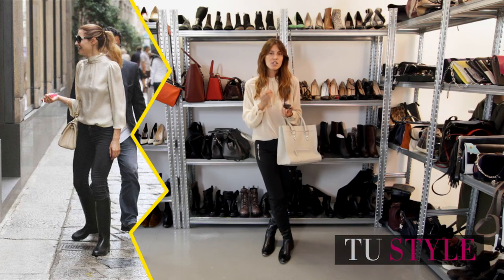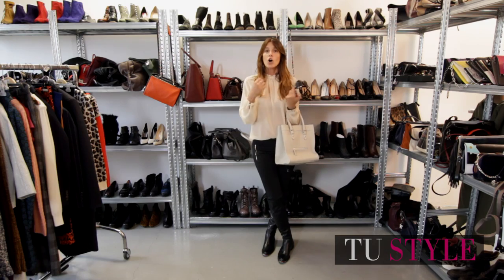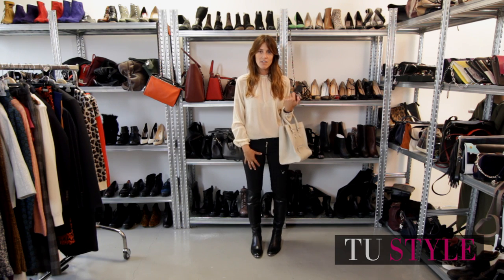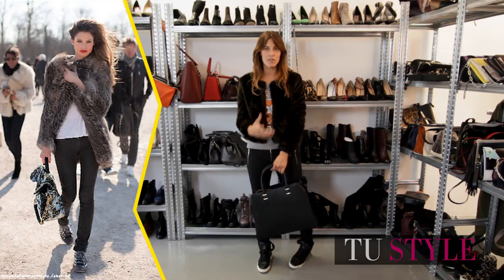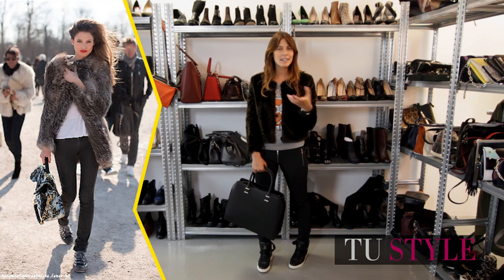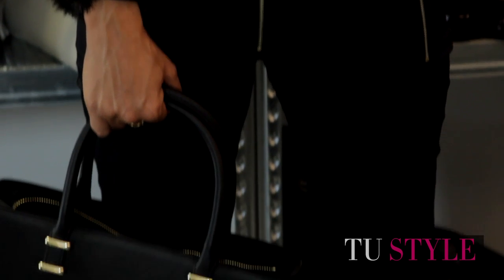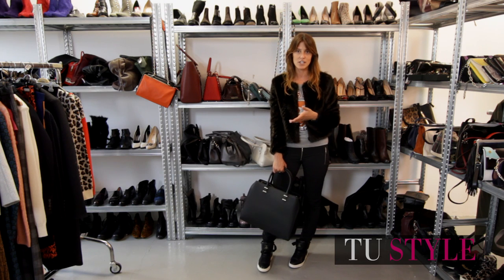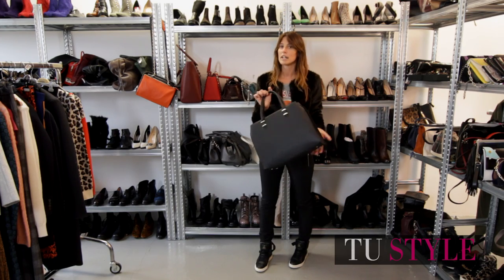Tu Style Break - Copia il look della supermodella italiana Bianca Balti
La nostra fashion editor, Rita Benedetto, in questo tutorial vi mostra come realizzare gli outfit glam-chic della super modella italiana Bianca Balti.

Guarda anche gli altri Tu Style Break. Troverai tanti consigli su giacche, scarpe, pantaloni, gonne, borse e accessori di moda e tanti spunti su come creare il tuo look con stile, ma senza spendere una fortuna!